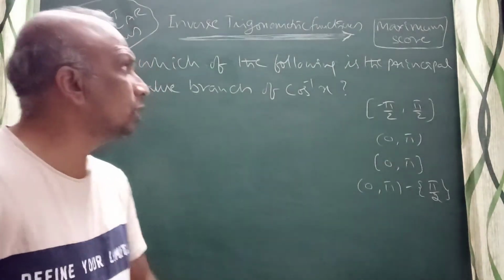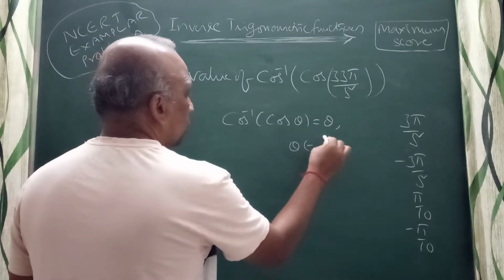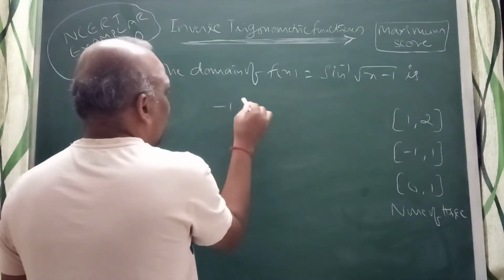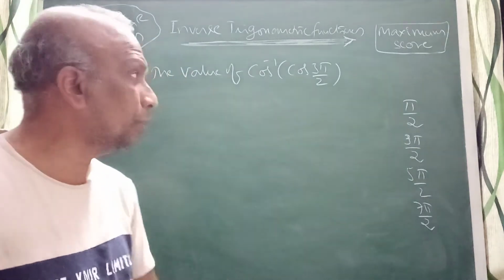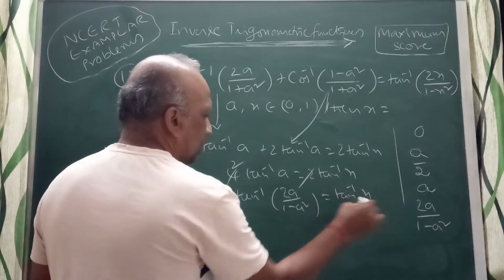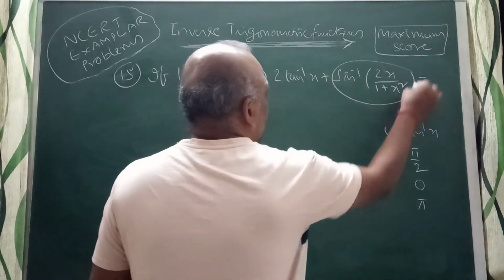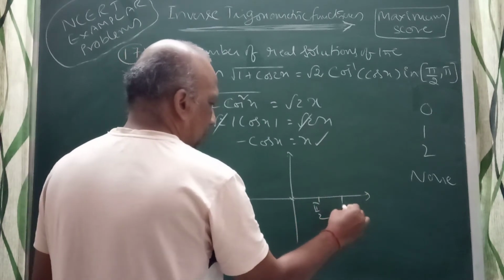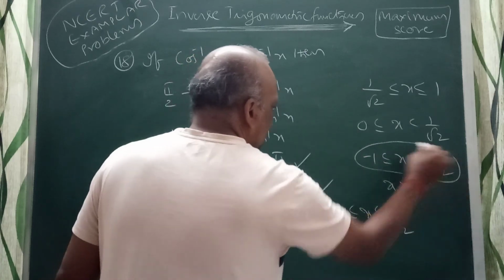Inverse trigonometric functions-exemplar ob. problems|class12th|JeeMain/NDA/kcet/Eamcet/all entrance